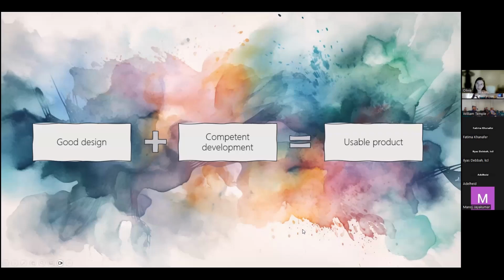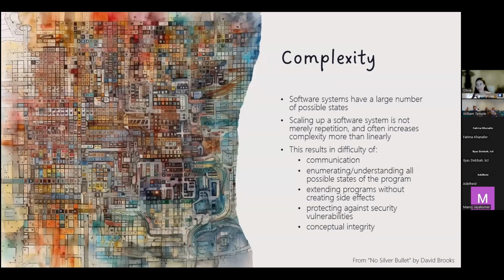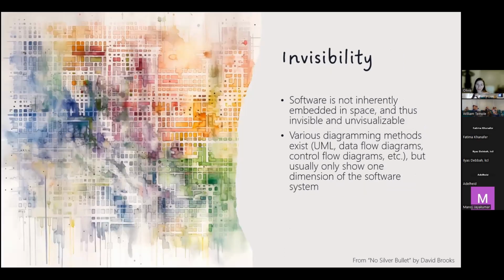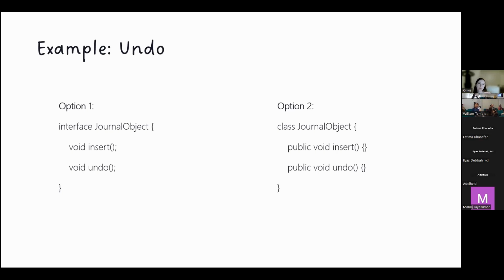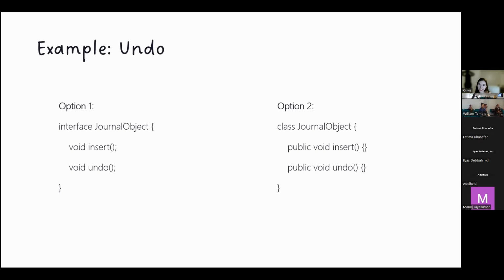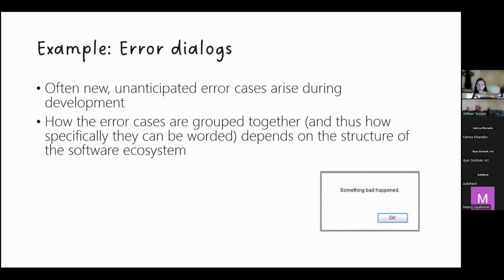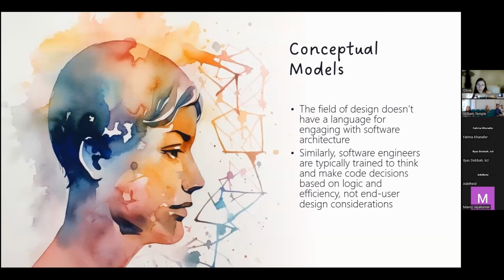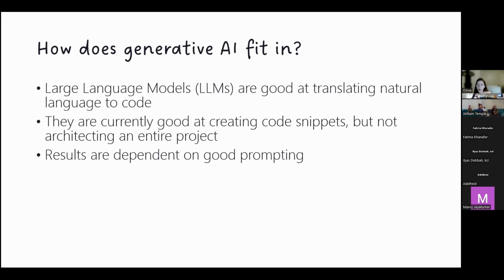Bytes and Brushstrokes: Human-Centered Design in Practice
A talk by Olivia Thomas at Hyperdigital Designs 2023